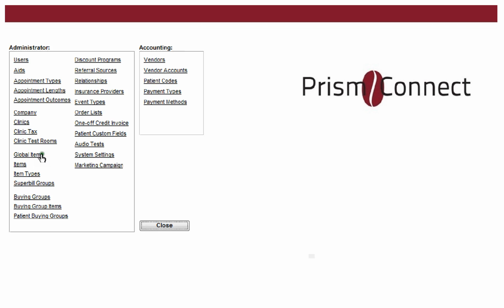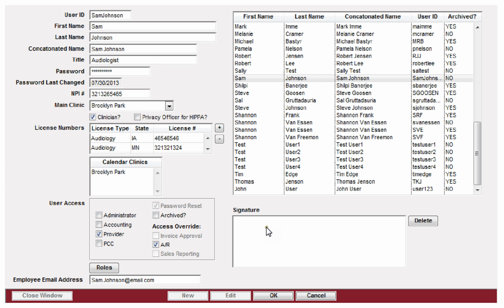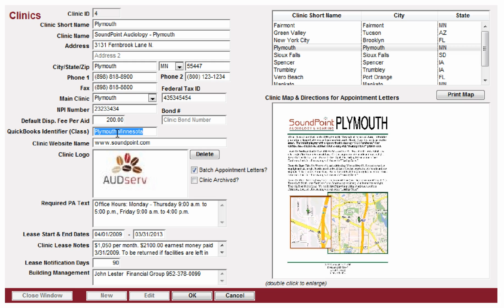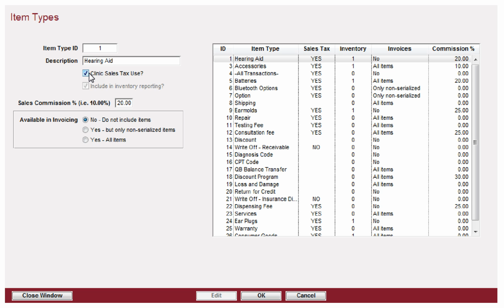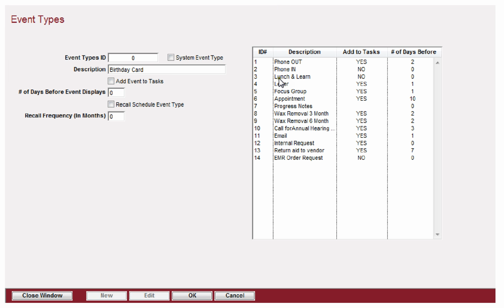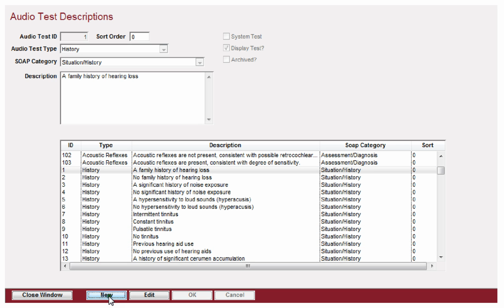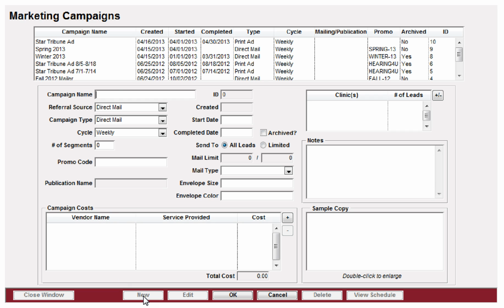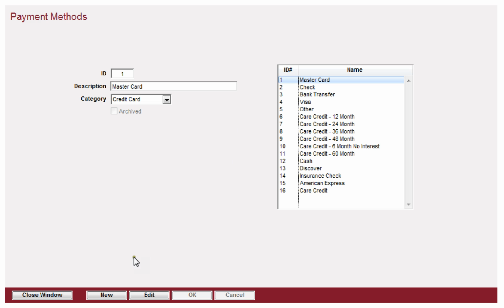Prism Connect Training Administration Settings